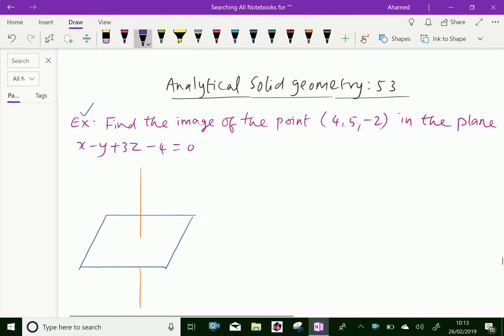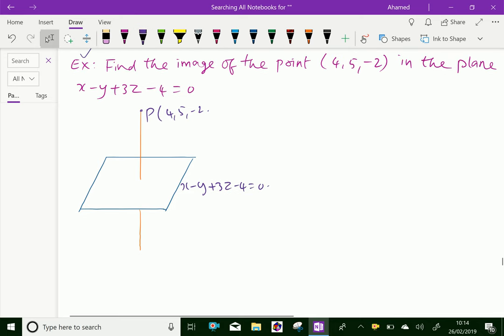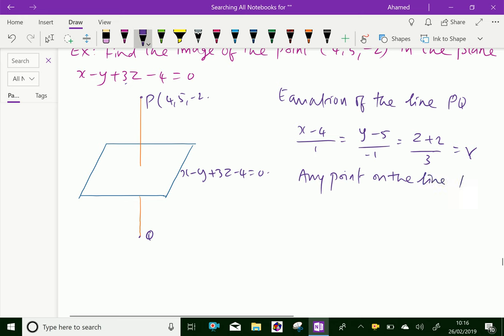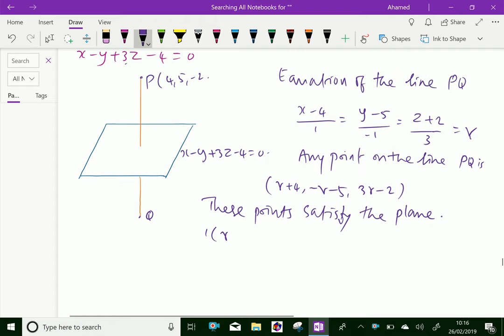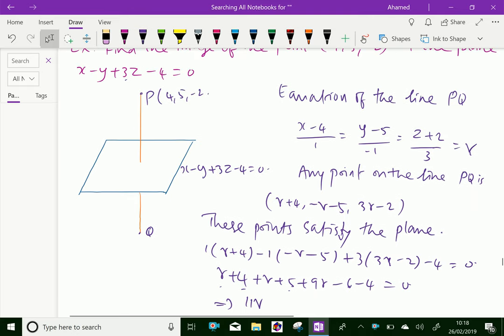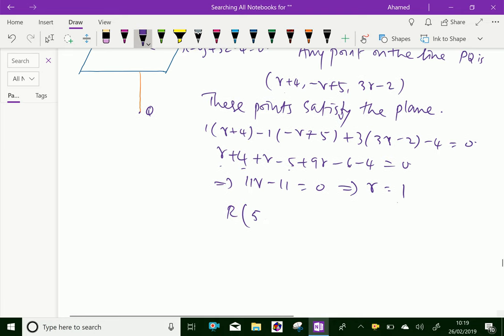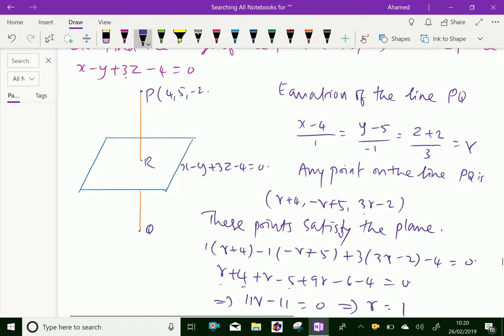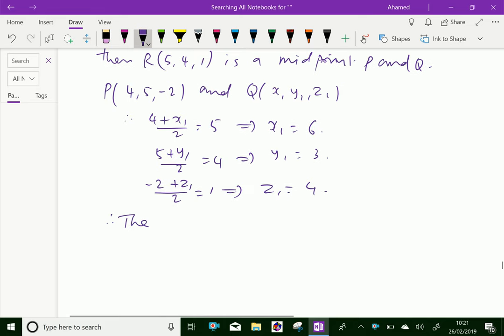Analytical solid geometry : - ( ( Image of the point in the plane ) - 53.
Analytical solid geometry is the branch of analytic geometry that makes an algebraic study of real vector space. Image of the point in the plane ; Solving problems .